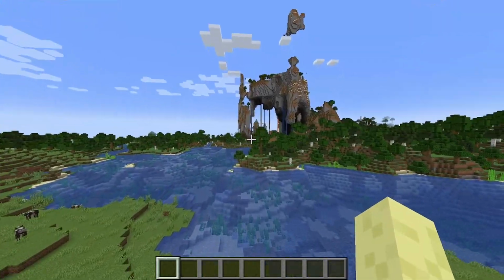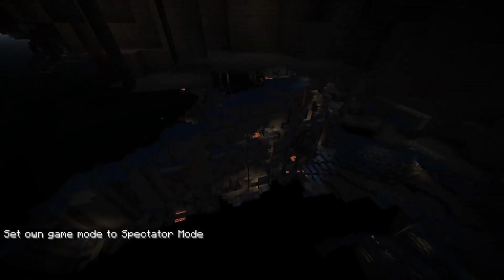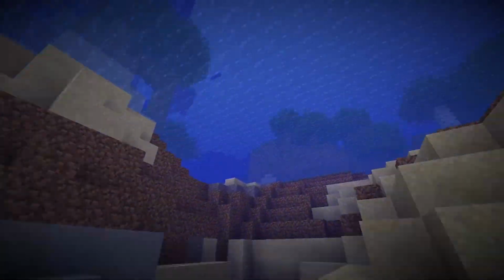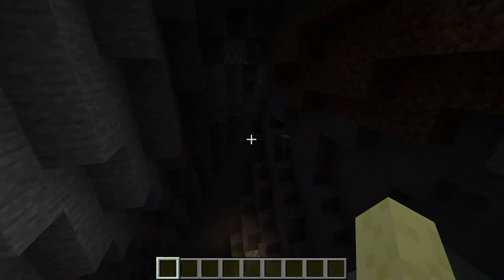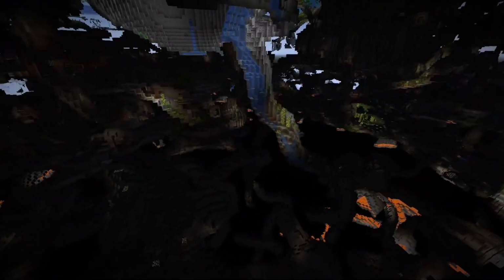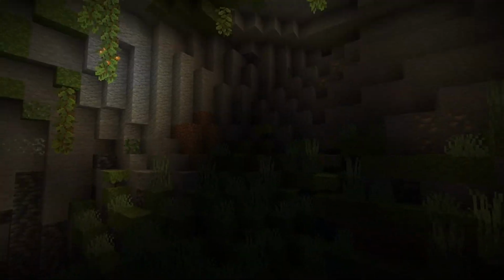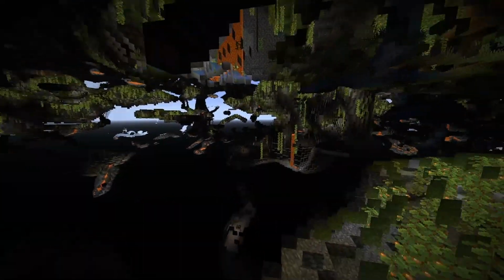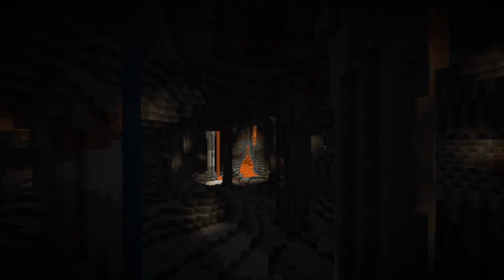Top 5 Minecraft 1.18.1 caves seeds!!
In this video I tell you all about top 5 Minecraft 1.18.1 caves seeds. This video took time to make. Hope you enjoy the video.